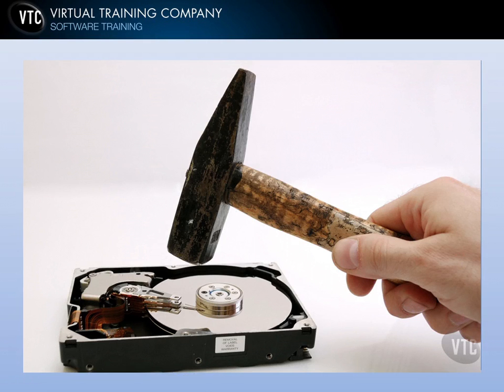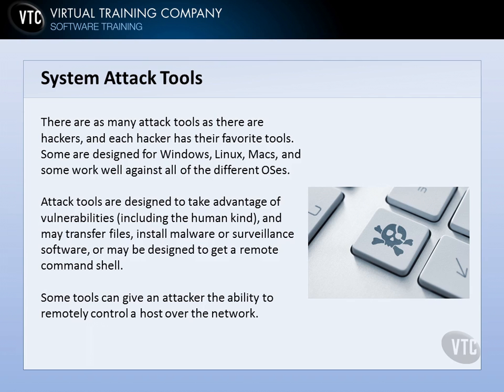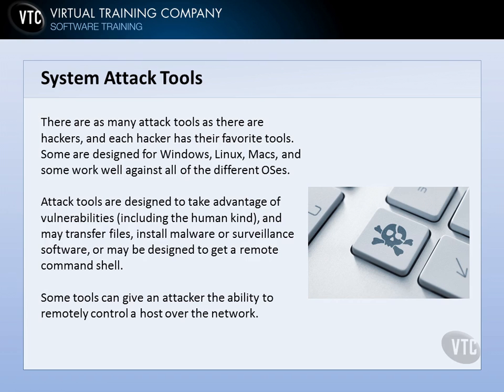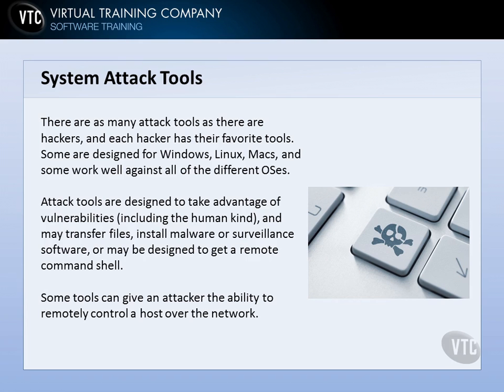0608 System Hacking Tools